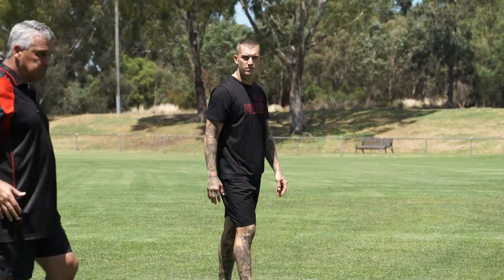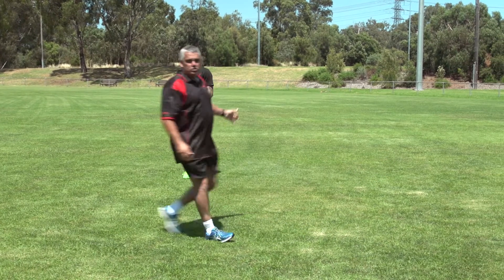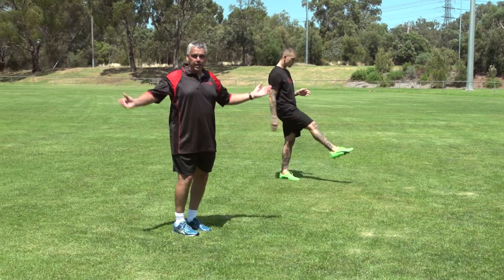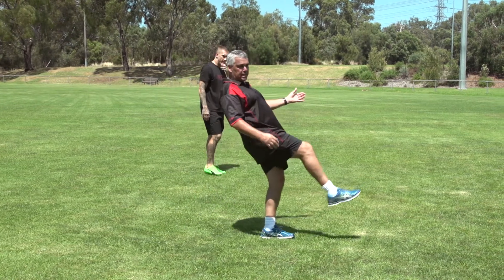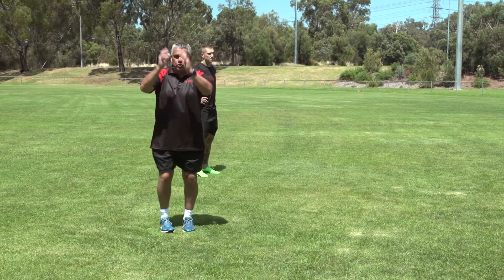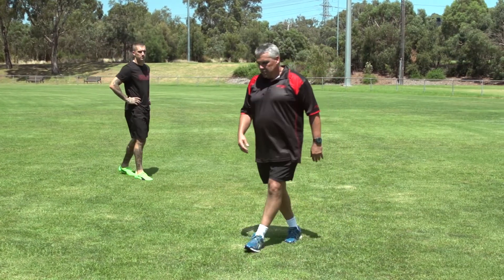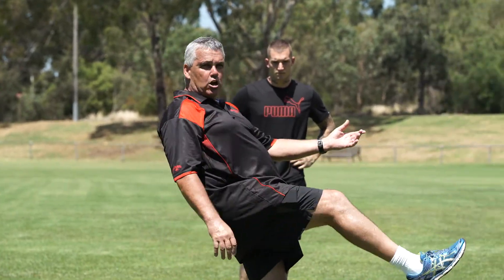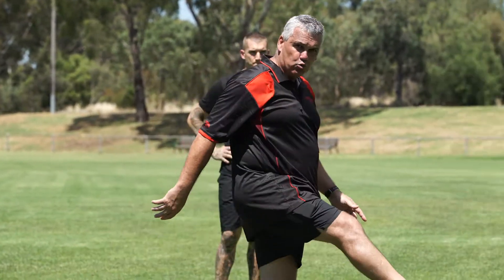90 degree One Step Kick